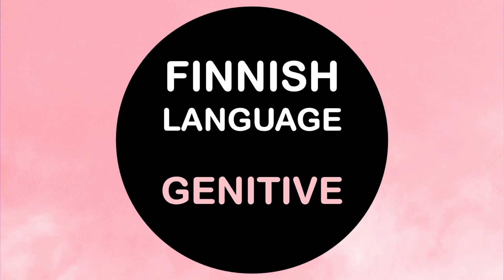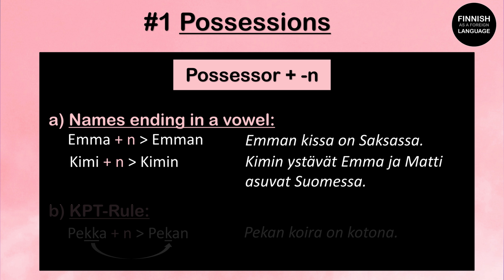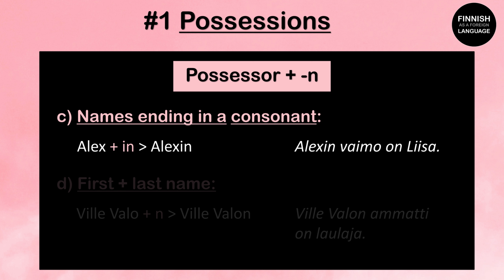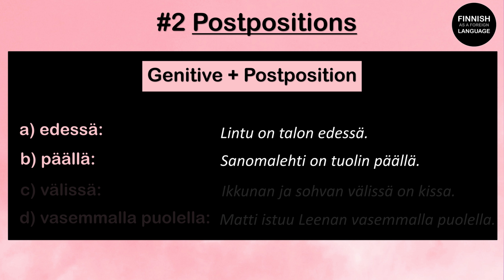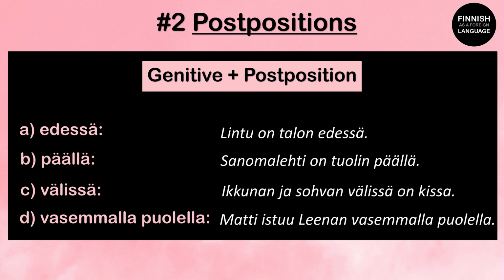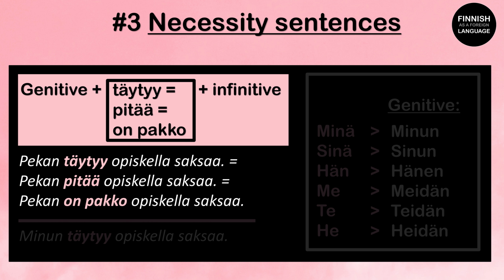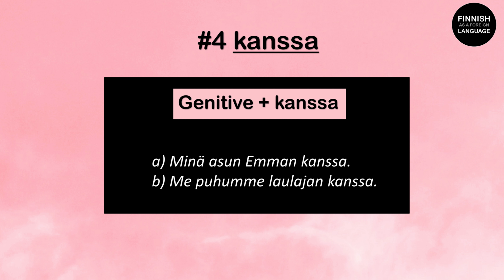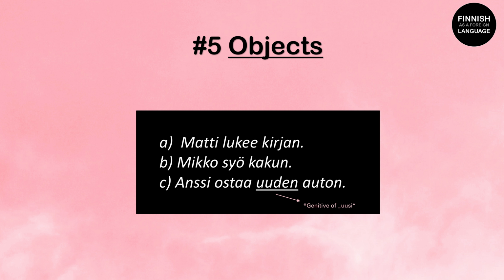LEARN FINNISH | GENITIVE (WITH EXAMPLES)